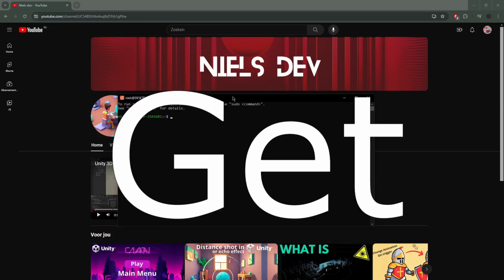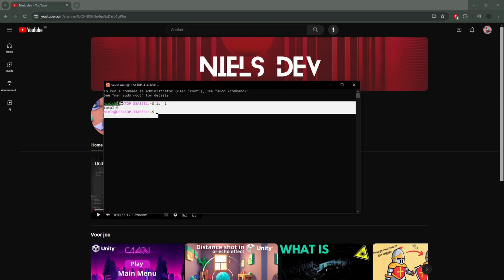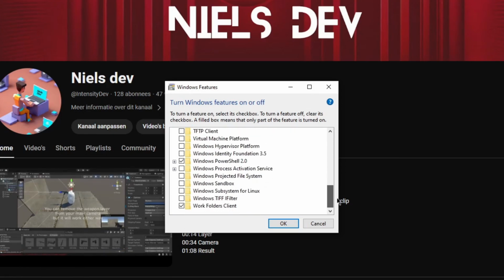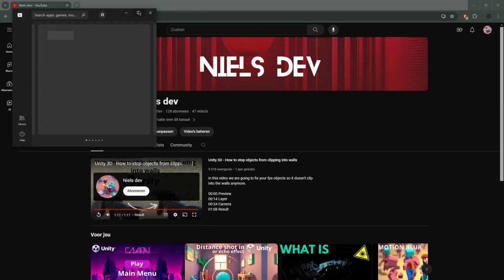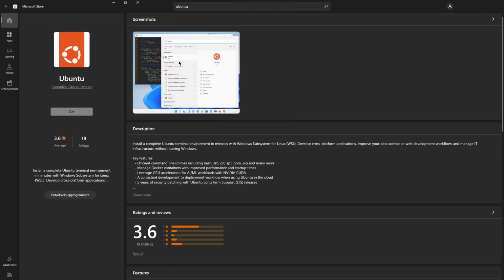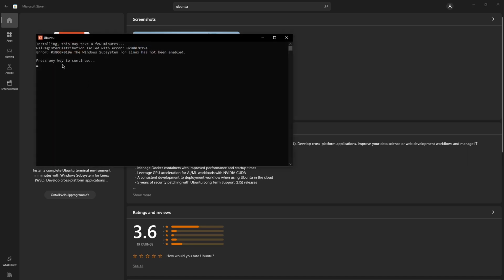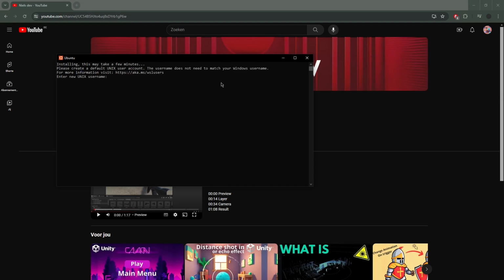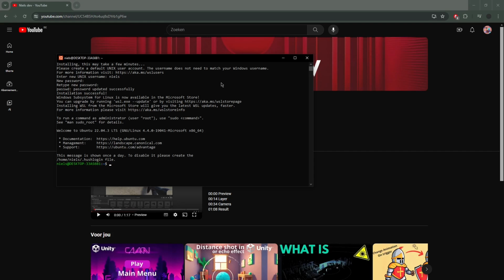How to get a LINUX Terminal on a Windows PC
In this tutorial i show you how to get a Linux terminal on your windows device.

CHAPTERS:
00:00 intro
00:20 control panel
00:57 microsoft store
02:10 restarting
02:14 installing
02:40 result
03:00 outro